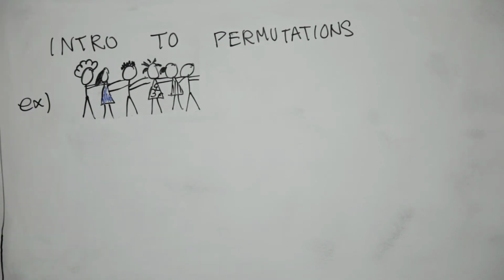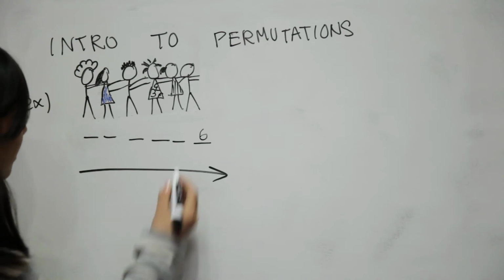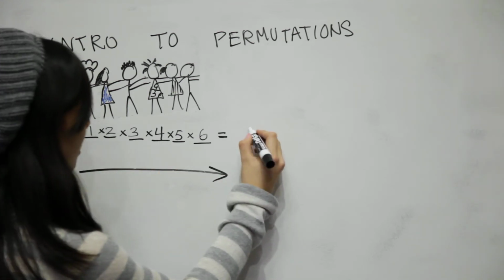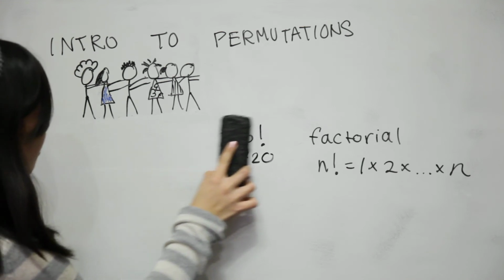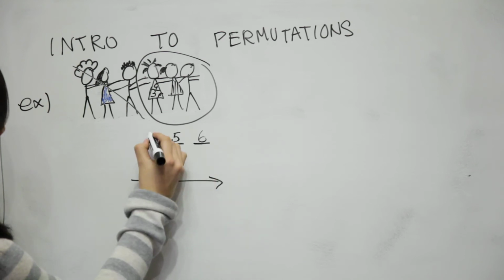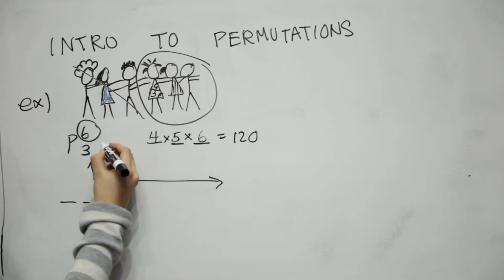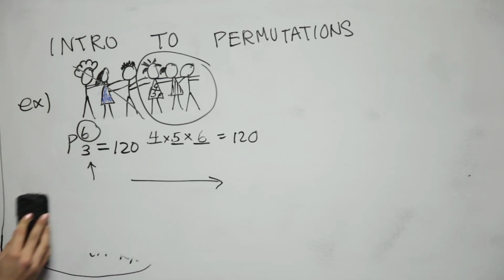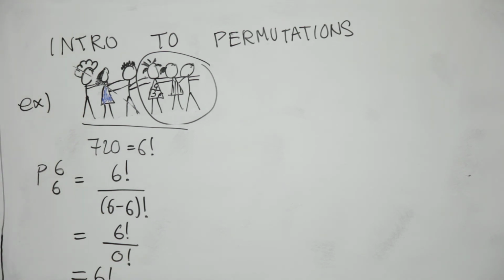Intro to Permutations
In this video: Catherine Lu, Stanford 2014